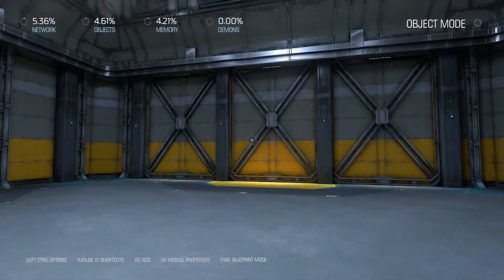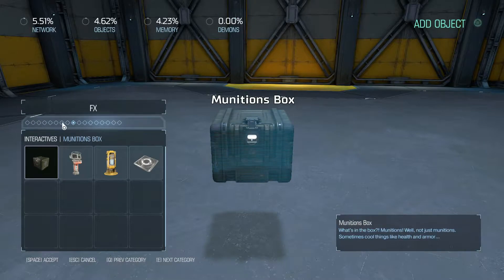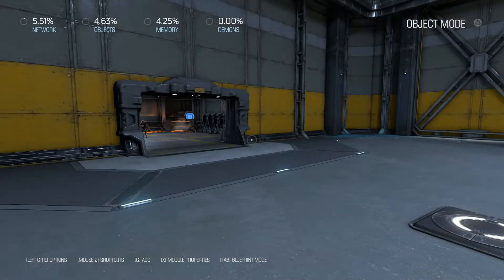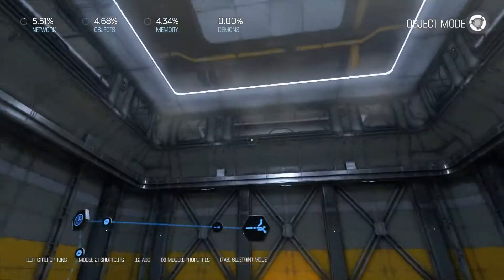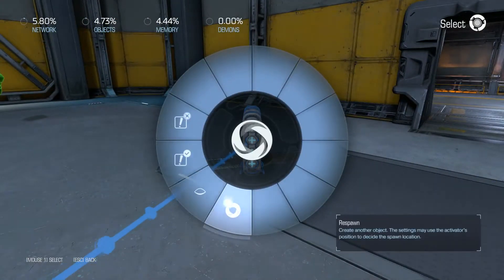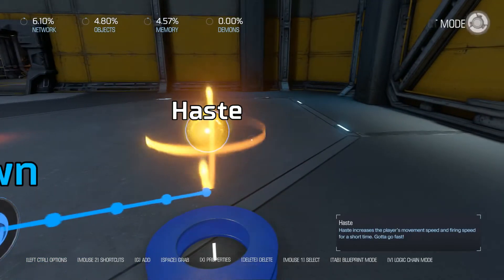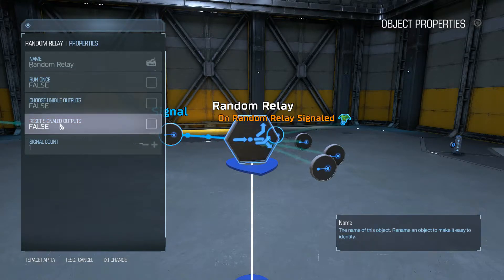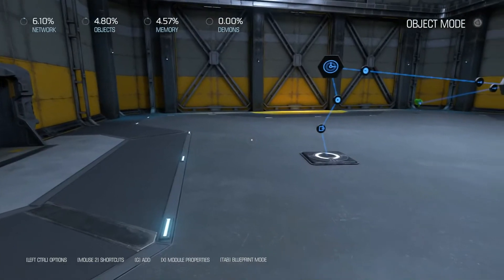DOOM SNAPMAP - EASY TUTORIALS 8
RANDOM RELAYING - Easy logic tutorials for you to start creating your own cool maps.